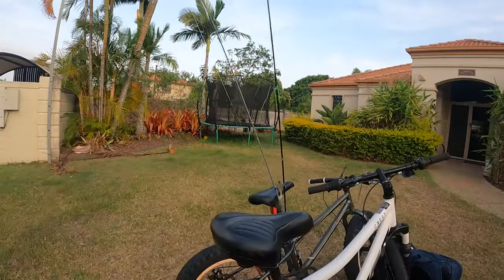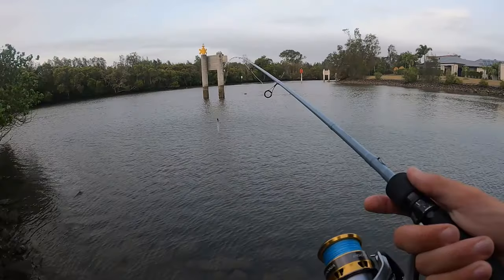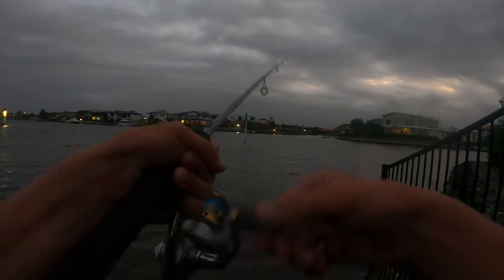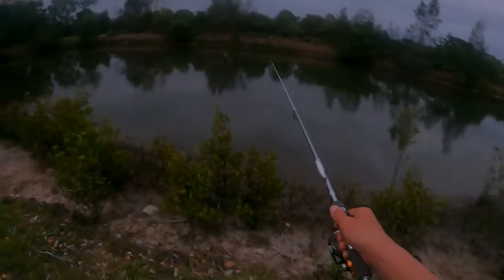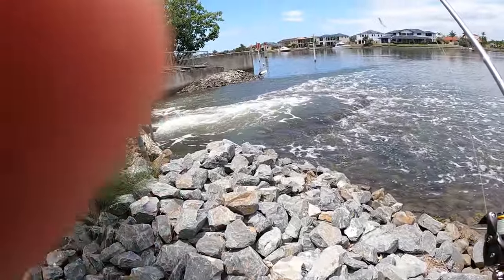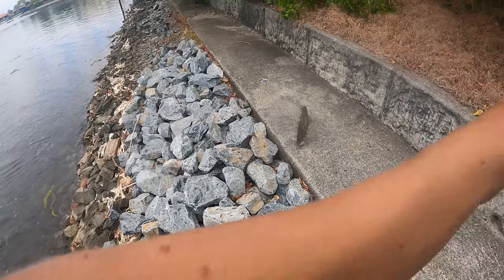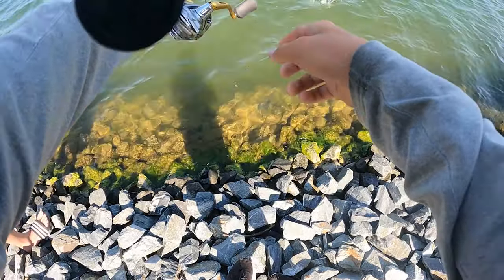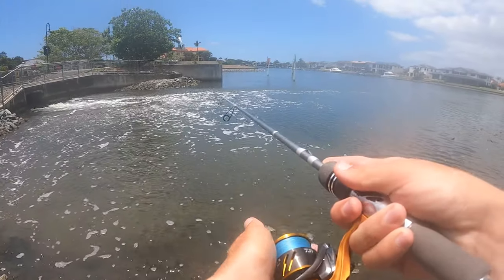Goldcoast land base lure fishing. Secret spot! Mangrove Jack, Flathead, Tarpon, Giant Herring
Land base fishing with 2 of my good mates and found all sorts of different species and just having so much fun.
●▬▬▬▬▬ஜ۩۞۩ஜ▬▬▬▬▬▬●
▓▓▓▒▒▒░░░ Open ░░░▒▒▒▓▓▓
●▬▬▬▬▬ஜ۩۞۩ஜ▬▬▬▬▬▬●